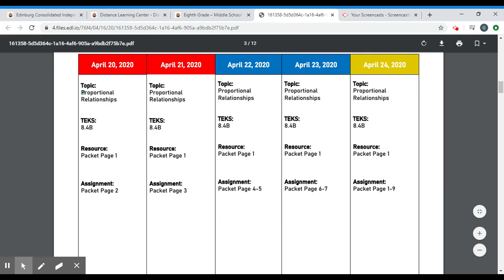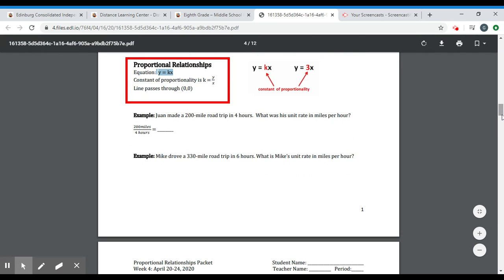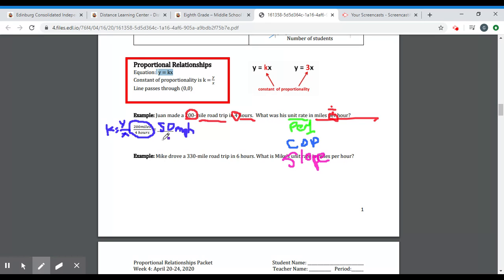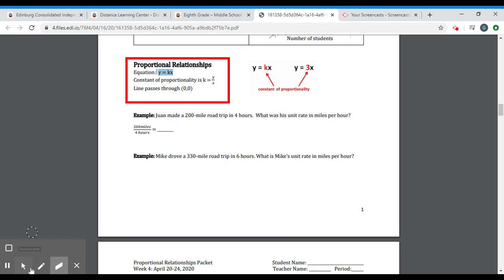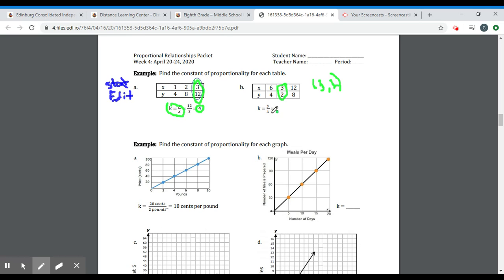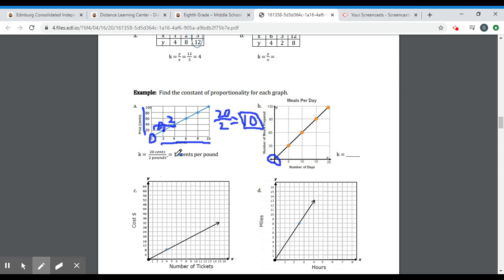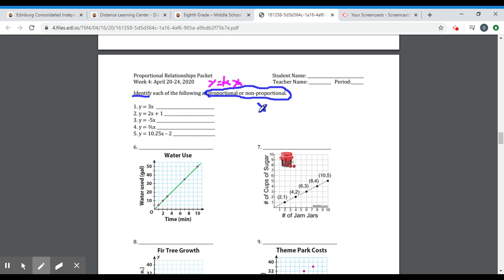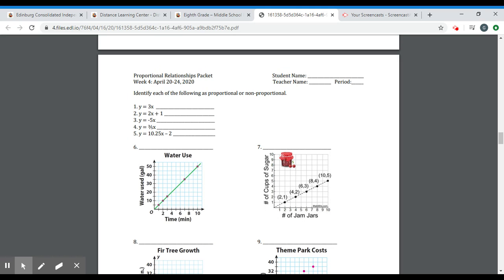MMS 8th Math Week 4 Overview